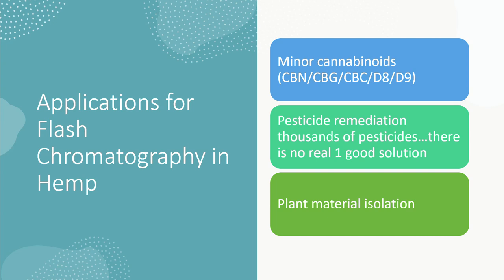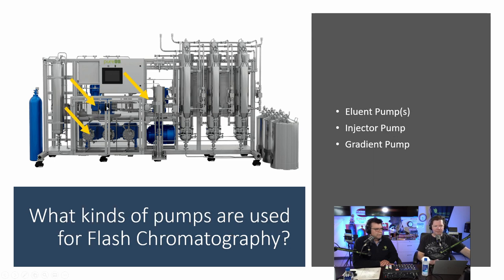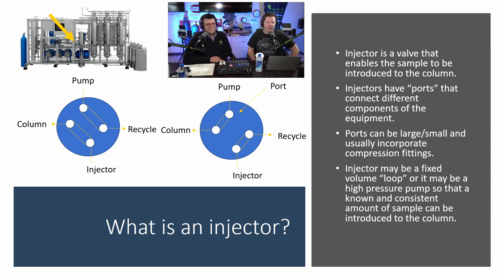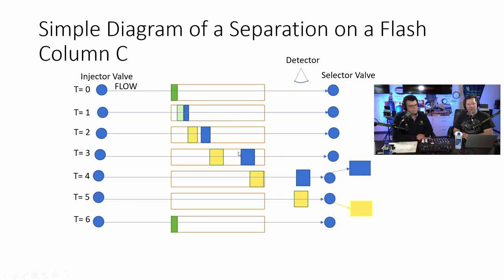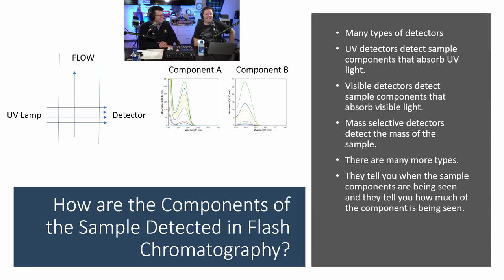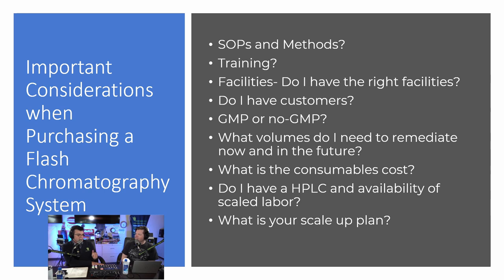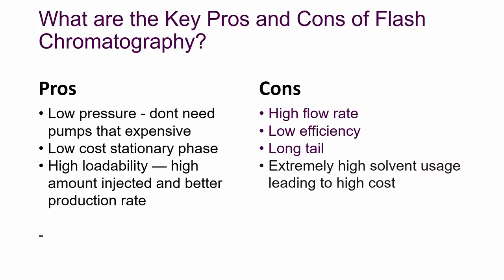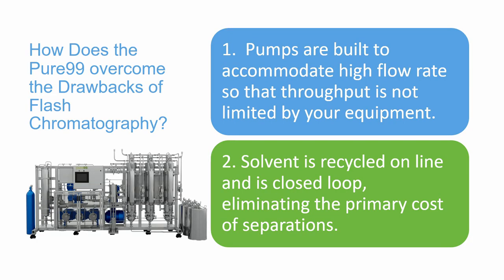Flash Chromatography For THC Remediation Explained Part 02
Flash chromatography is used in the hemp and cannabis industry for a number of important reasons. One of the most important reasons for a hemp extraction business to use flash chromatography is to remediate psychoactive cannabinoids like delta 9 THC to ensure that the final extract is legal and safe for human consumption. Without flash chromatography, it would be difficult to ensure a legal hemp based product that remains under 0.3% delta 9 THC as mandated under the 2018 Farm Bill that legalized hemp processing. In this episode of extrakTALKS, Dr, Jon and Randall Thompson follow up on flash chromatography, how it is performed and why it is so critically important to the hemp and cannabis extraction process.

Timestamps:

[00:00] - Flash Chromatography For THC Remediation Explained Part 02
[01:53] - Applications for Flash Chromatography In Hemp
[03:41] - What Are The Components Of Flash Chromatography System?
[04:42] - Mobile Phase Reservoir
[06:39] - What Kind Of Pumps Are Used For Flash Chromatography?
[09:53] - Why Do You Need A Pump For Flash Chromatography?
[11:36] - What Is An Injector?
[13:30] - Illustration Of Injector Operation
[14:36] - What Is A Flash Chromatography Column?
[16:21] - Simple Diagram Of A Separation On A Flash Chromatography Column
[19:43] - What Are The Components Of The Sample Detected In Flash Chromatography?
[25:31] - How Do You Get Pure Components Of A Sample From Flash Chromatography?
[26:43] - Position Of The Selection Valve Directs The Components Of The Sample To Different Vessels
[27:21] - Important Considerations When Purchasing Flash Chromatography System
[34:31] - What Are The Key Pros And Cons Of Flash Chromatography?
[36:55] - How Does The Pure99 Overcome The Drawbacks Of Flash Chromatography?
[41:03] - We Train You On Flash Chromatography